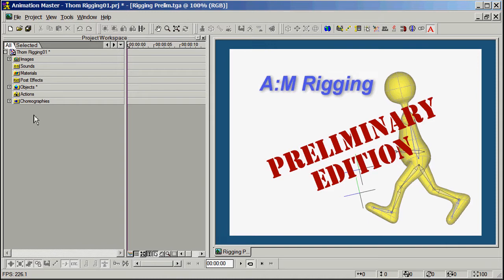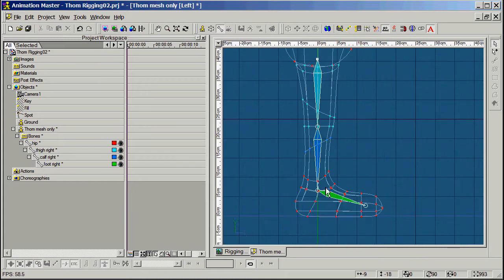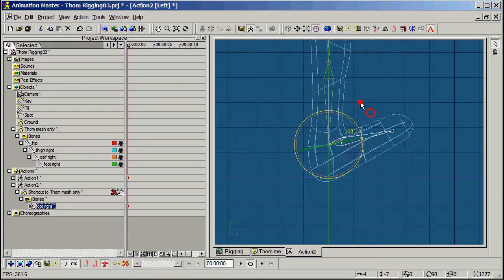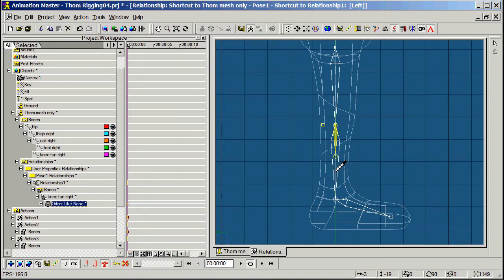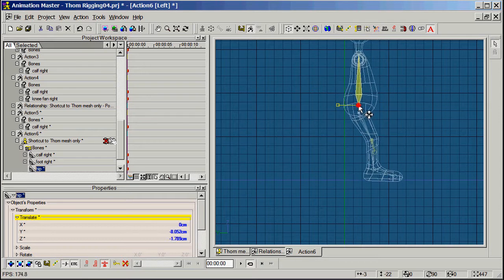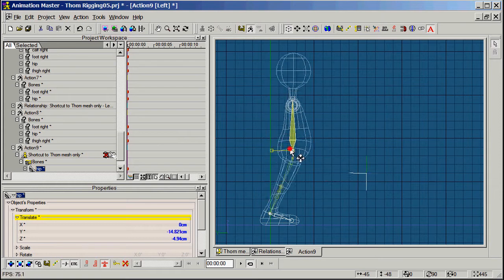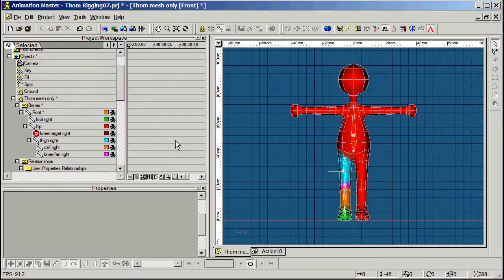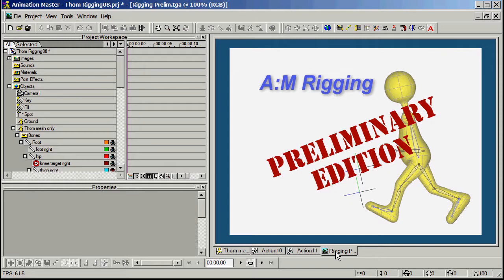Animation:Master Rigging (Preliminary video)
An introduction to rigging concepts for new users of Animation:Master.